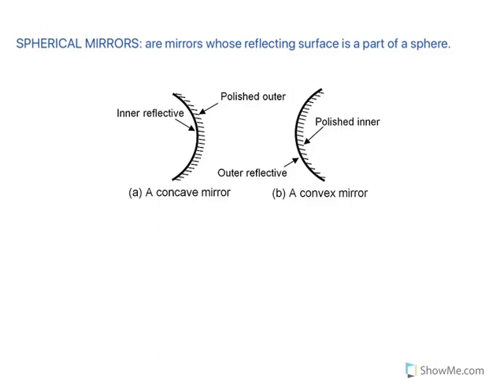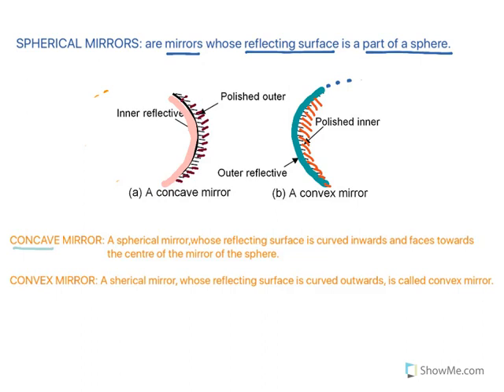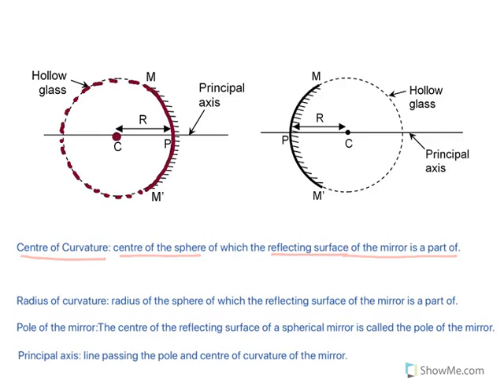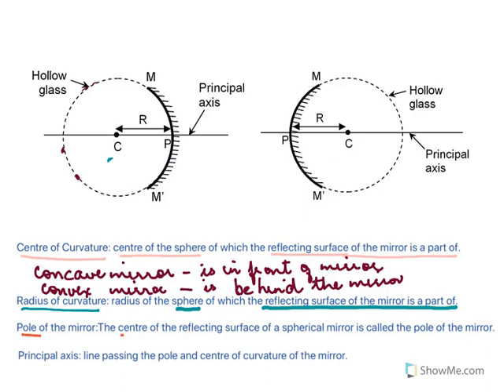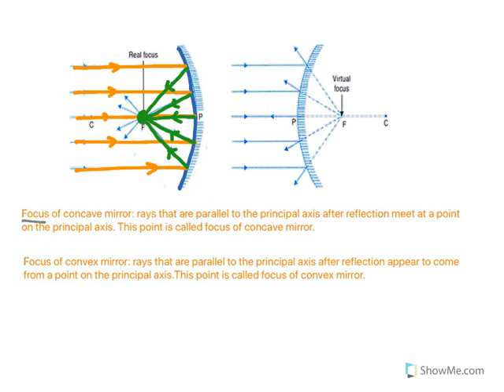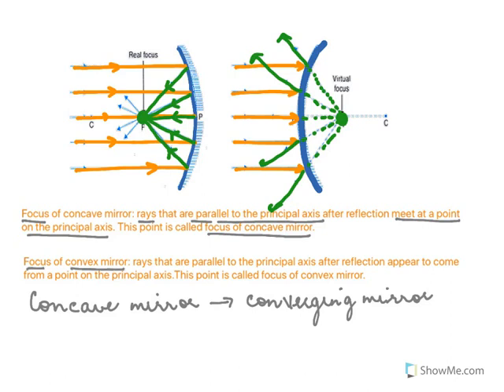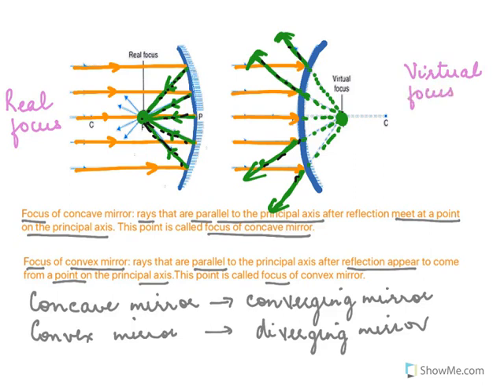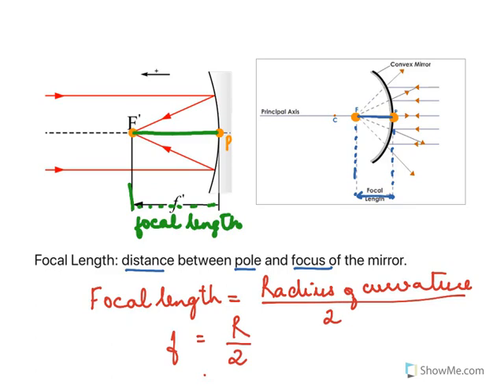CLASS 10/31A/TERMS RELATED TO SPHERICAL MIRRORS/LIGHT